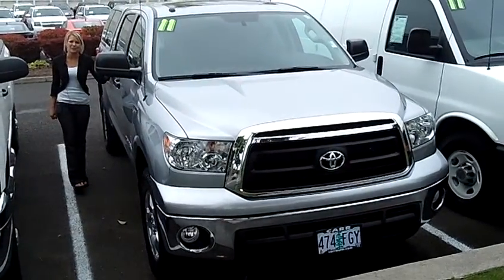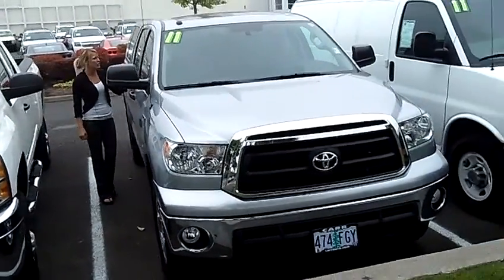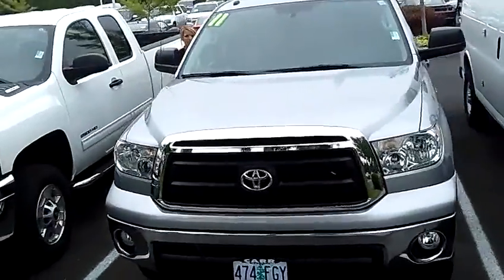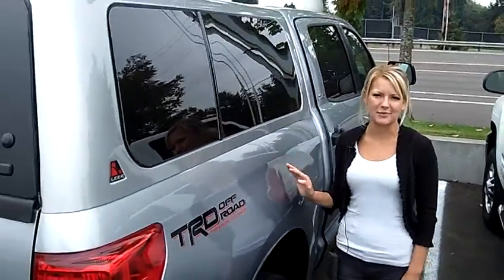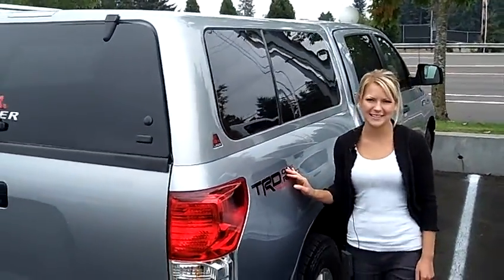2011 TOYOTA TUNDRA SR5 CREW MAX STK# C129303A